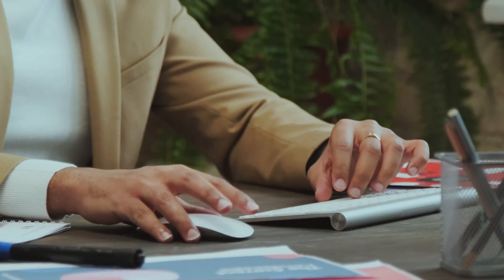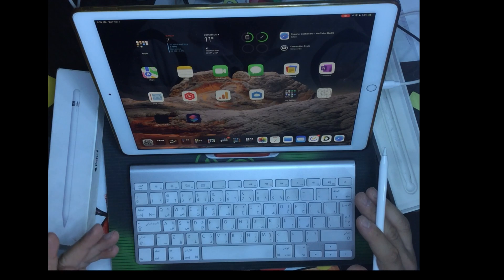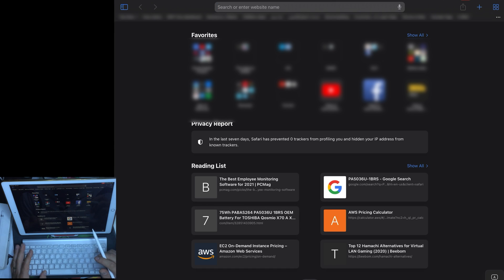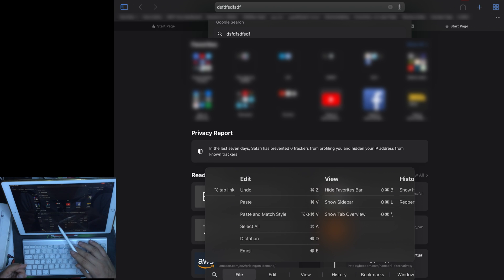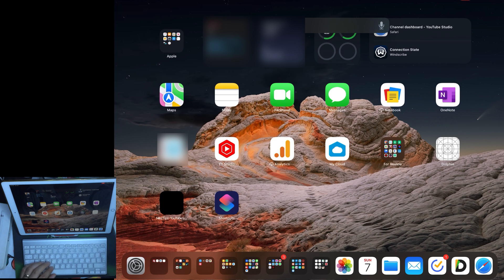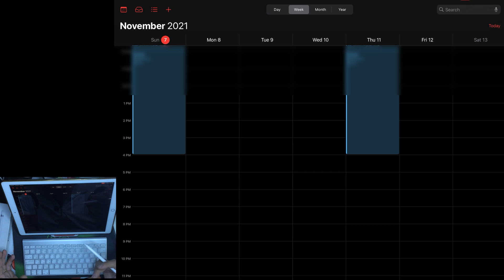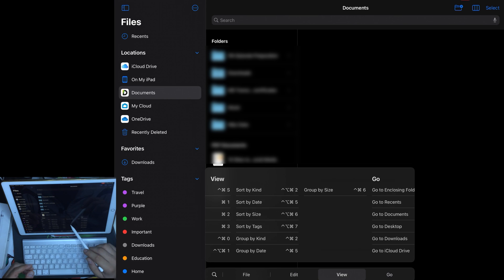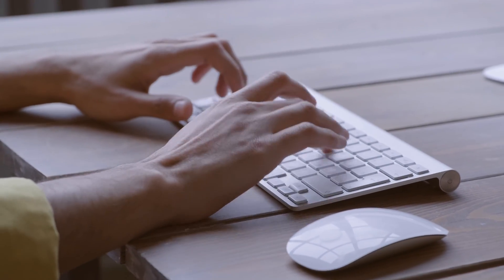The Best Keyboard for Your iPad…!!!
iPad can replace a computer, but you need a hardware keyboard for iPad, what is the best keyboard for the iPad, do you need a keyboard for your iPad, what are the specs of this keyboard and how to use it? All explained in this video and more.

video chapters
0:00 Intro
0:45 who needs a keyboard with iPad?
1:20 the best keyboard for iPads specs and why?
2:40 quick tips / how to use it with iPads.
3:40 Safari keyboard shortcuts on iPad.
5:30 Mail App keyboard shortcuts on iPad
6:05 Notes / Calendar App keyboard shortcuts on iPad.
7:00 Files App keyboard shortcuts on iPad
7:40 Conclusion…. The Best Keyboard.
8:20 Thanks 😊

Vids Used in this Video:
Thanks to:
Video by Vivaan Rupani from Pexels
Video by fauxels from Pexels
Video by Oleg Magni from Pexels
Video by Diva Plavalaguna from Pexels